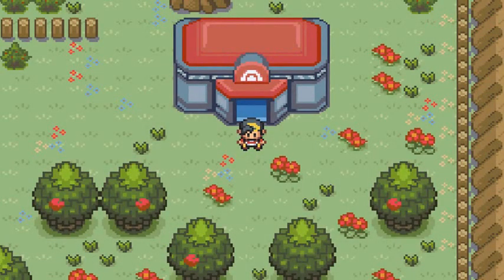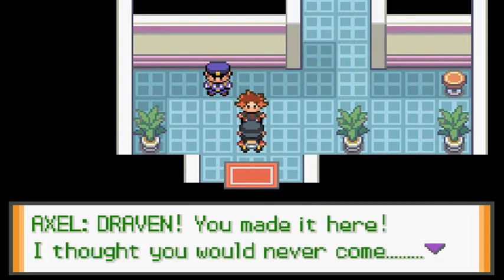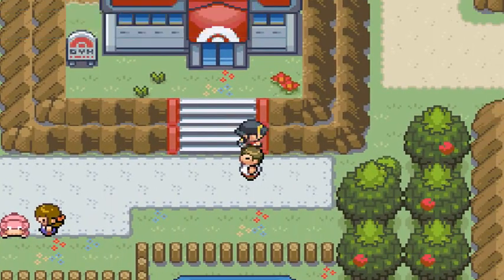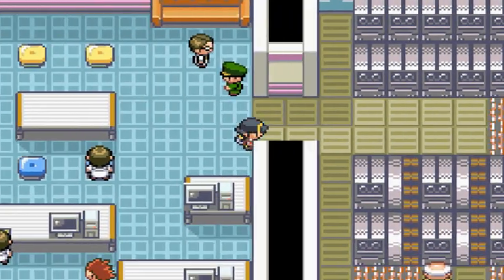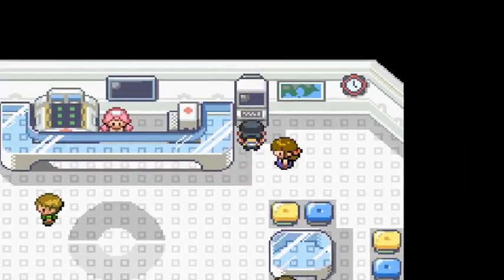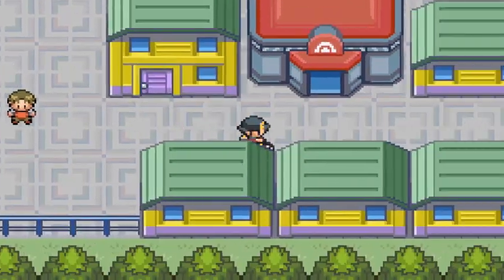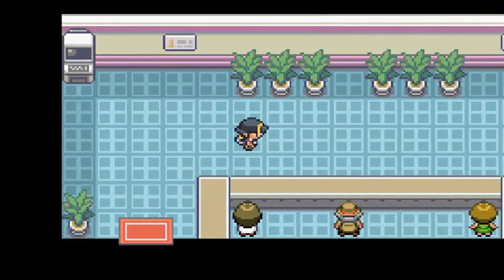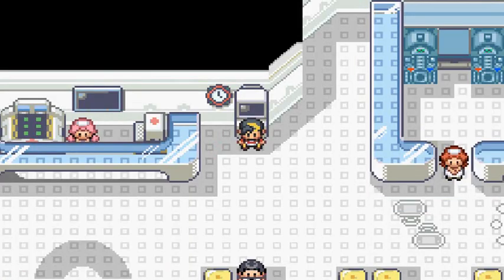Pokemon Liquid Crystal Walkthrough Part 55: Radio Towers and Power Plants!